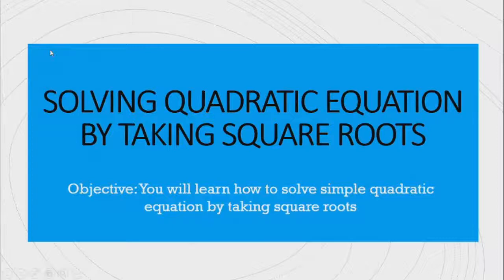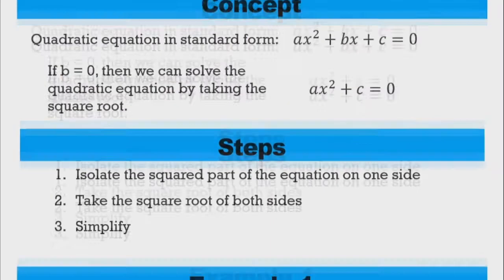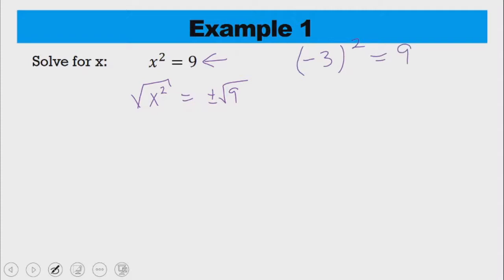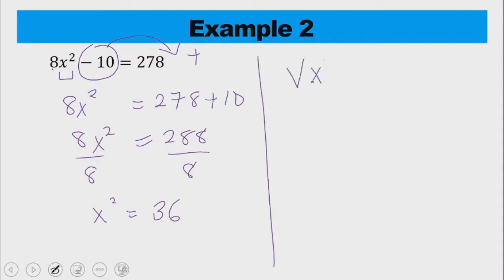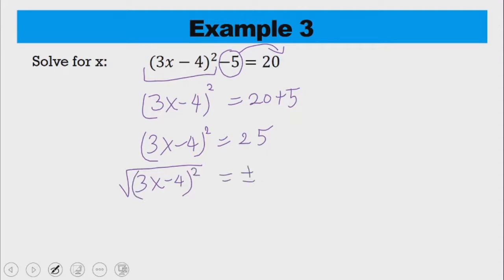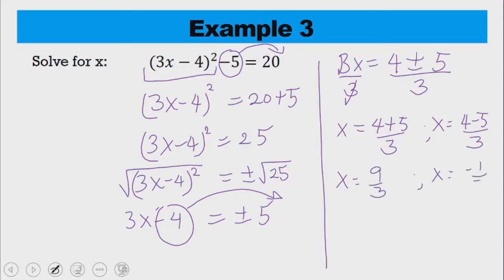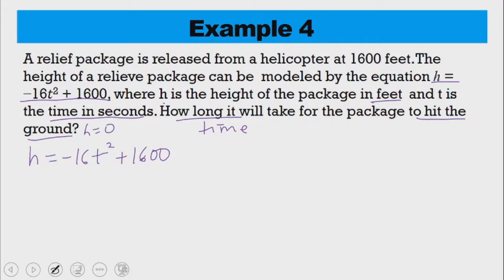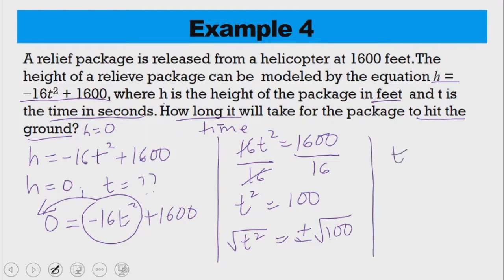Solving Quadratic Equations by Taking Square Root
In this video, you will learn how to solve simple quadratic equations of the form ax^2 +c =0 and a(x-h)^2+k=0 by taking the square root.